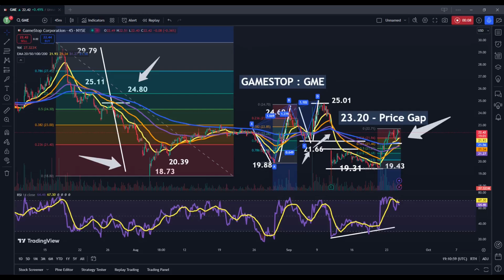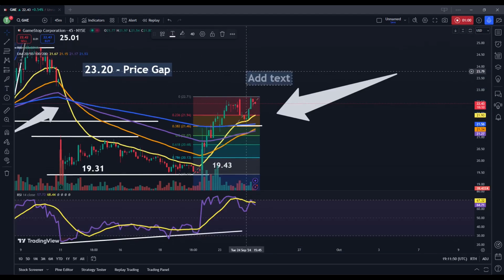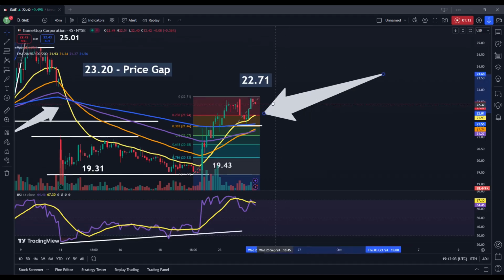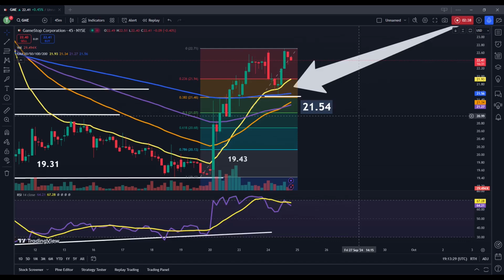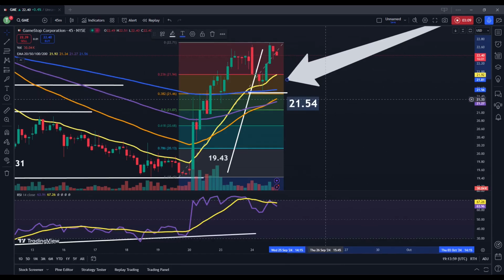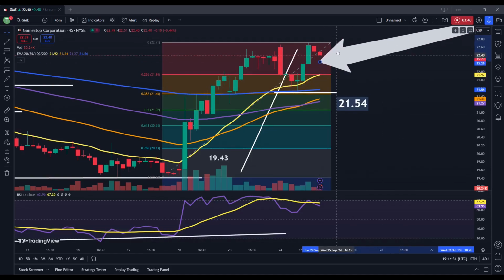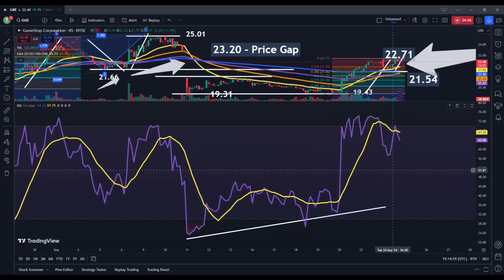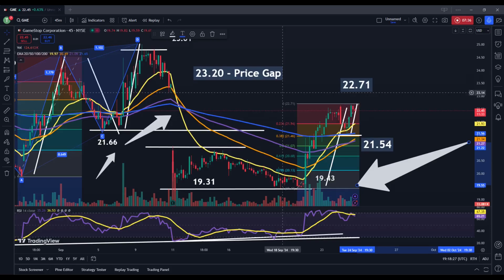GAMESTOP STOCK: EXPLOSION IMMINENT ? (GME STOCK PRICE)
GameStop (GME) became a cultural phenomenon in early 2021 when retail investors, particularly from the Reddit community r/WallStreetBets, coordinated a massive buying spree. This led to a dramatic surge in the stock price, turning GME from a struggling brick-and-mortar retailer into a symbol of resistance against Wall Street.

The stock’s meteoric rise challenged hedge funds that had heavily shorted it, leading to significant losses for some. The saga highlighted the power of collective action in the digital age, sparking debates about market manipulation and the role of retail investors.

GME became synonymous with the "meme stock" movement, blending finance and internet culture. Beyond just a stock, it represented a grassroots challenge to traditional financial institutions. Although its price has fluctuated since, GME continues to be a touchstone for discussions about equity, investing, and the democratization of finance.